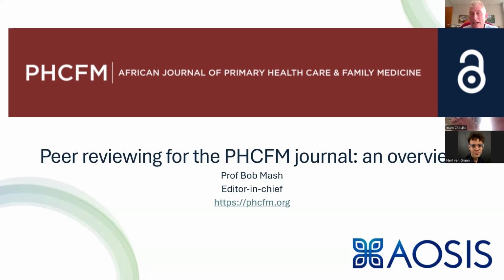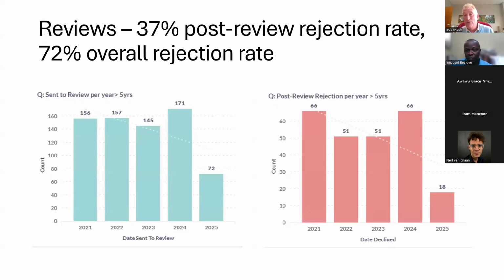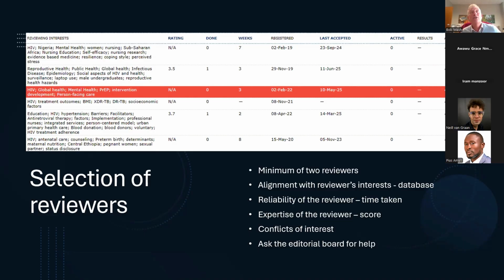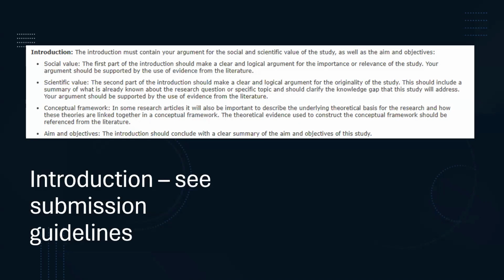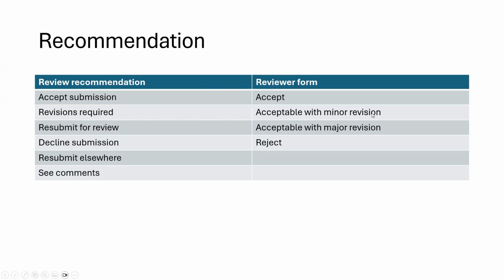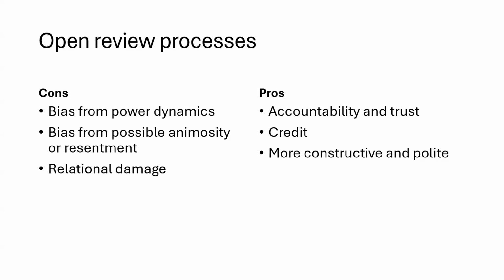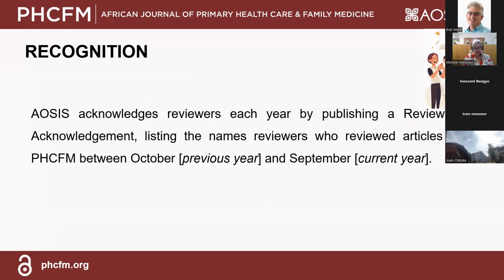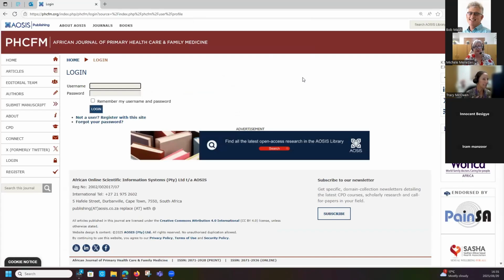Peer reviewing and the PHCFM journal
The webinar, presented by Editor-in-Chief Prof. Bob Mash, looked at capacity building for our community of peer reviewers to ensure that our reviewers understand the approach of the PHCFM journal. The webinar was held on 20 August 2025.

Prof. Bob Mash is a distinguished Professor at Stellenbosch University in Family Medicine and Primary Care. He is an internationally recognised researcher by the National Research Foundation in South Africa and the National Academy of Medicine in the United States. He has led the PHCFM journal editorial team for the last 10-years.

ABOUT THE JOURNAL
The open access 'African Journal of Primary Health Care & Family Medicine' (PHCFM) is the official journal of WONCA (World Organization of Family Doctors) Africa Region. It provides a platform for scholarly exchange between family medicine and primary health care researchers and practitioners across Africa. It provides a contextual and holistic view of family medicine and primary health care as practised across the continent.